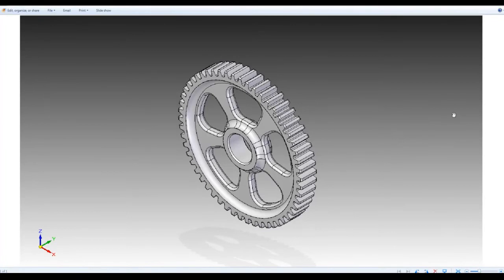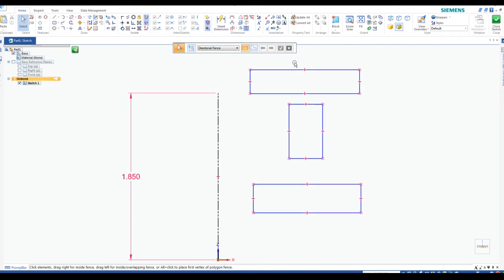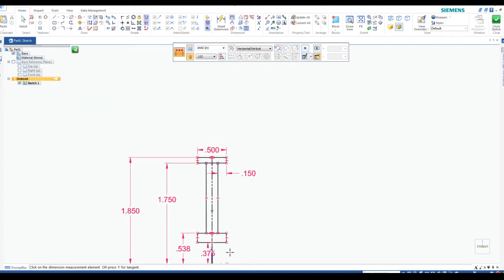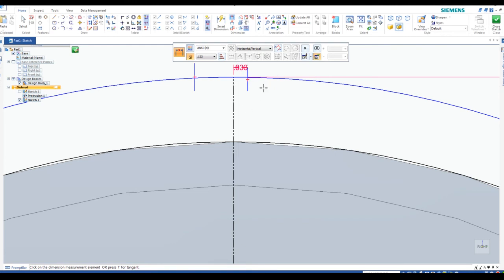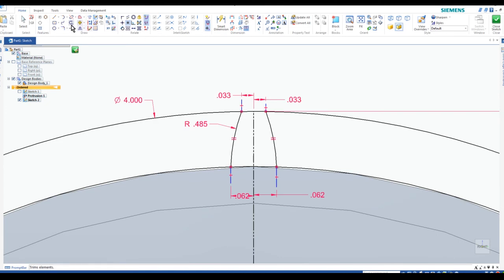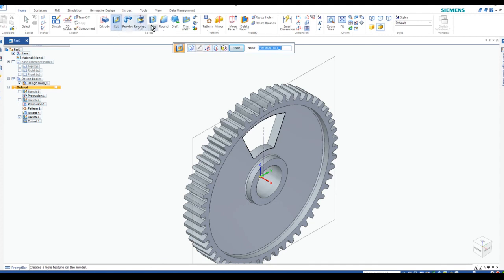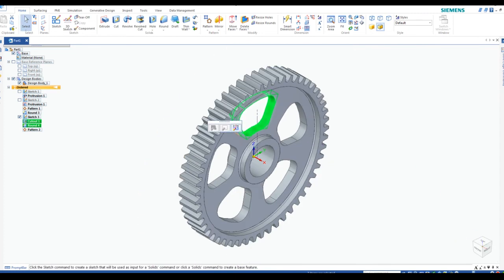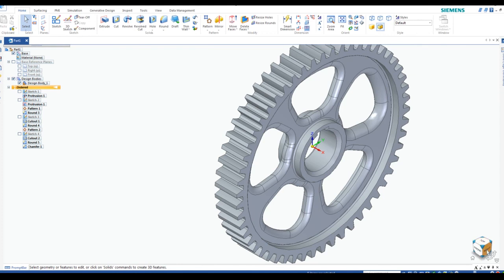Gear wheel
In class project for SE